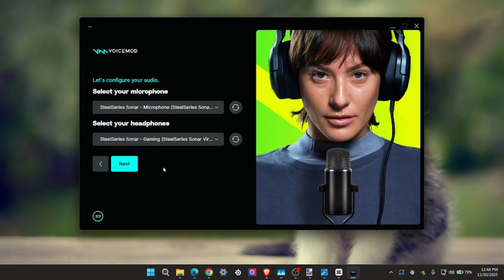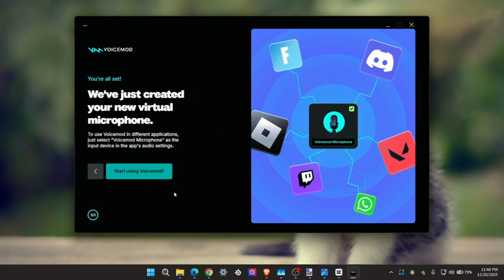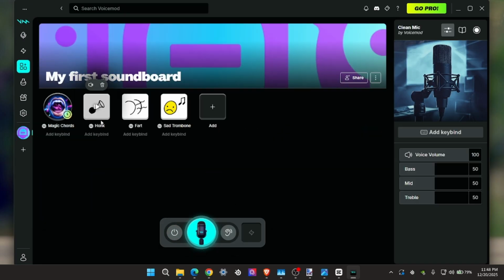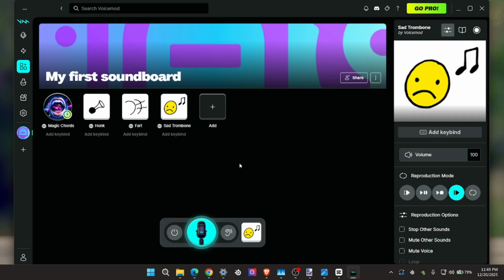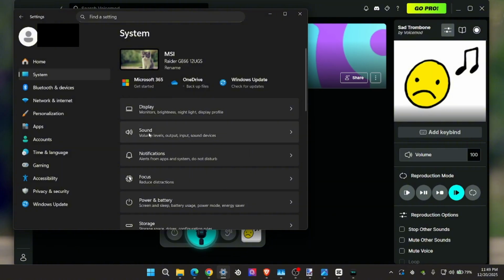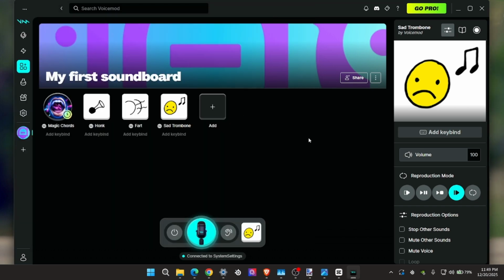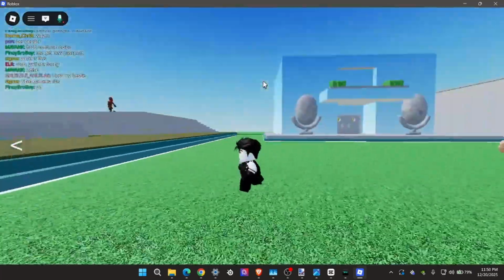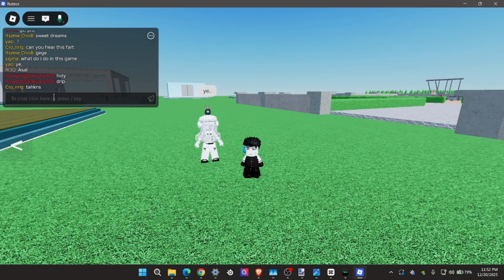How To Get Soundboard In Roblox (2026)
In this video I show you how to How To Get Soundboard In Roblox (2026)